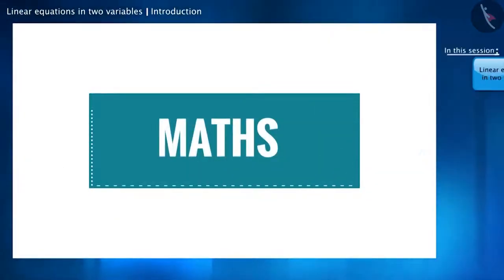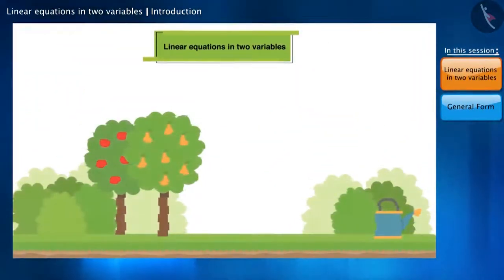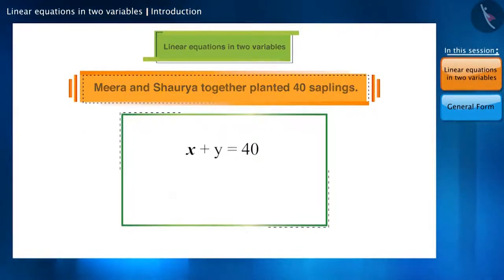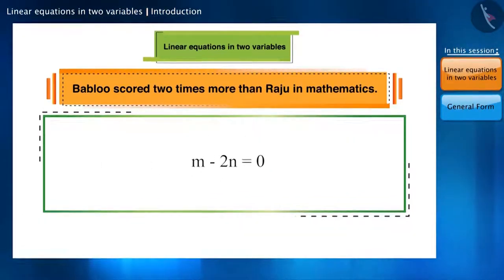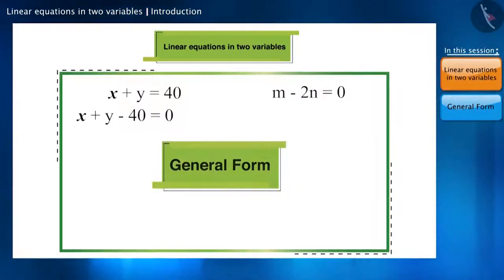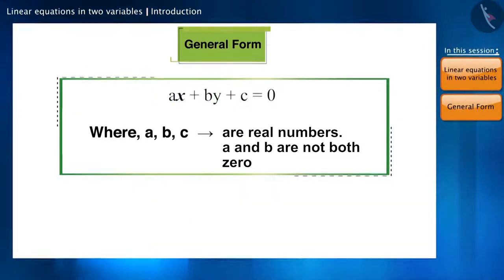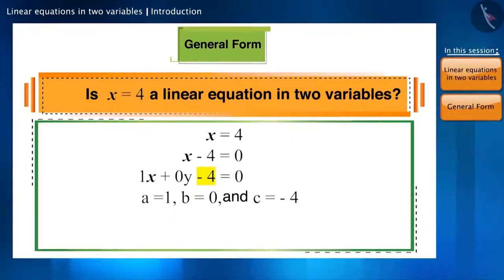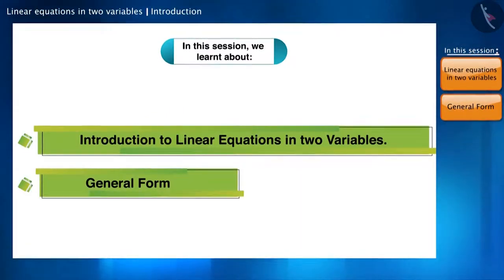Meaning of linear equation in two variables | Part 1/3 | English | Class 9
Meaning of linear equation in two variables | Part 1/3 | English | Class 9 | NCERT

Meaning of linear equation in two variables | Linear Equations in Two Variables | Grade 9 | NCERT | Linear Equations in two variables

Welcome to part 1 of Meaning of linear equation in two variables. In this video, we will discuss the concept of Meaning of linear equation in two variables.